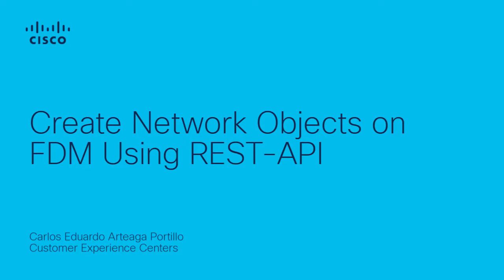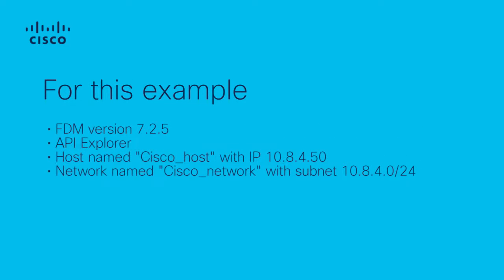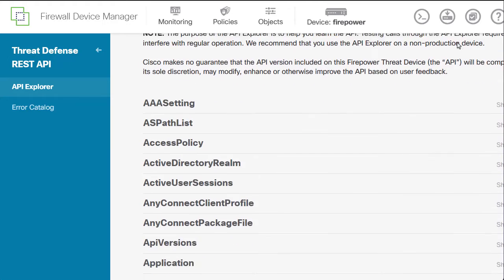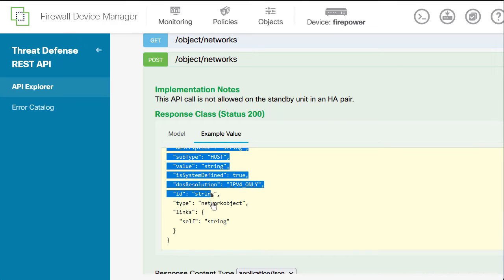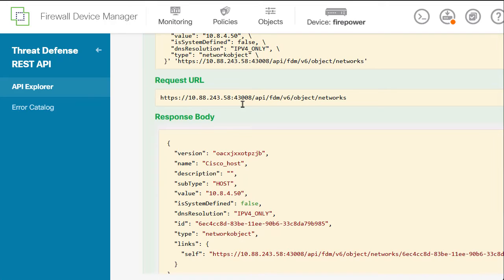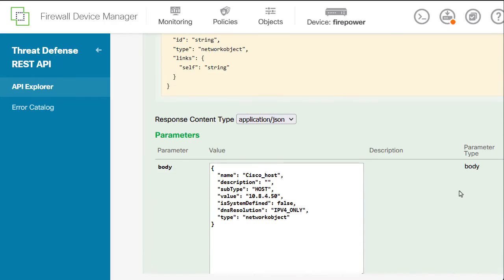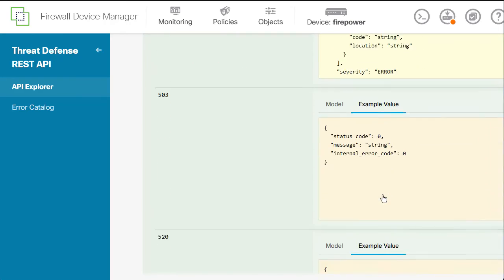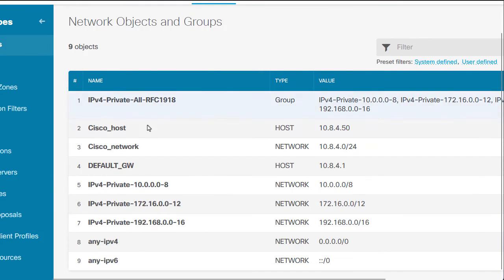How to Configure a Network Object on FDM Using REST-API | Step-by-Step Guide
In this video, we demonstrate how to configure a network object on FDM (Firepower Device Manager) using REST-API. Learn how to automate the creation and management of network objects, providing more flexibility and scalability for your network security configurations. This step-by-step guide will help you understand the process of leveraging REST-API calls to interact with FDM, making it easier to integrate and manage network objects in your security infrastructure.

  What you’ll learn in this video:
  – How to configure network objects on Cisco FDM using REST-API
  – The basics of interacting with Cisco Firepower through API calls for network management
  – Step-by-step instructions on creating, updating, and deleting network objects using REST-API

 By configuring network objects with REST-API in FDM, you gain automation and scalability for your network security management. Watch this video to streamline your network object management process using the power of REST-API.